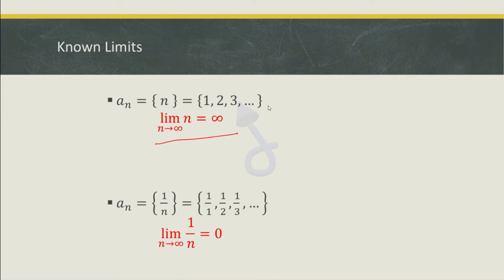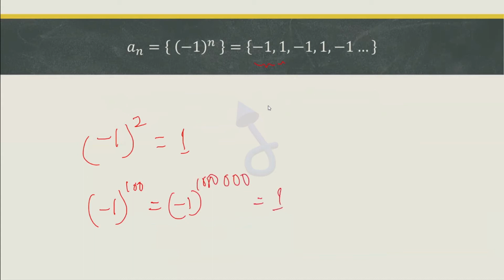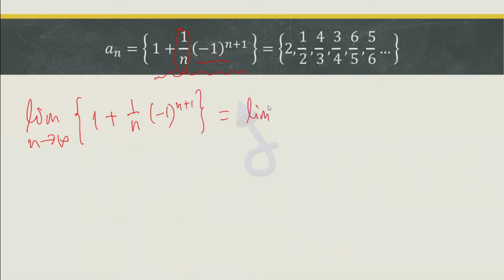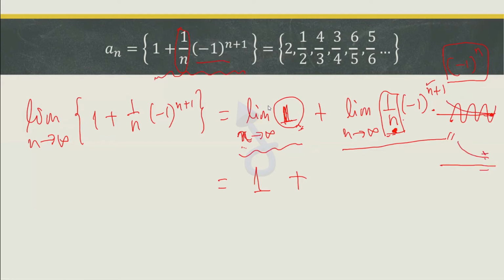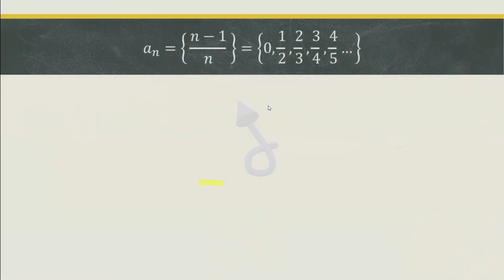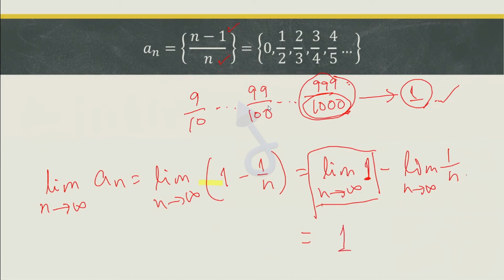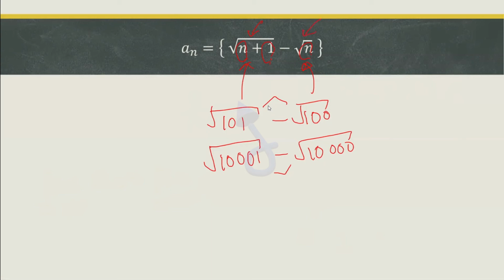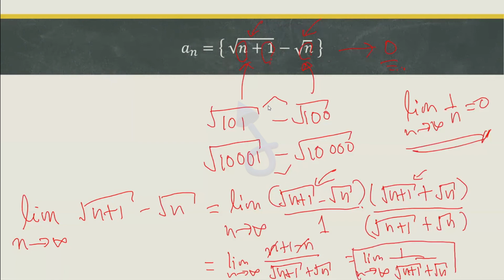How to Compute Limits of Sequences: Easy Examples (Calculus 0105)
How do we apply the arithmetic operations on limits?